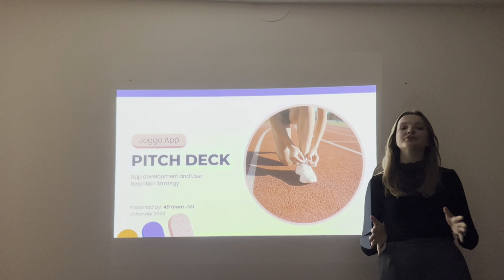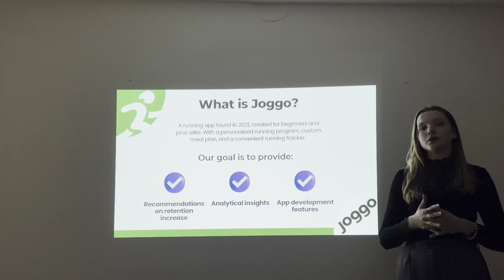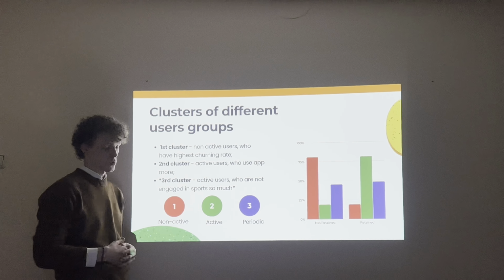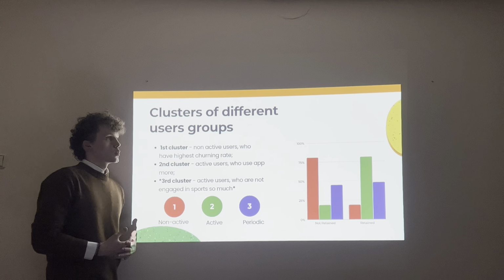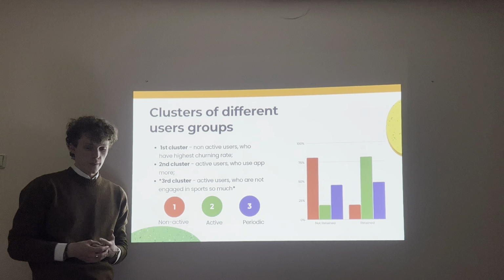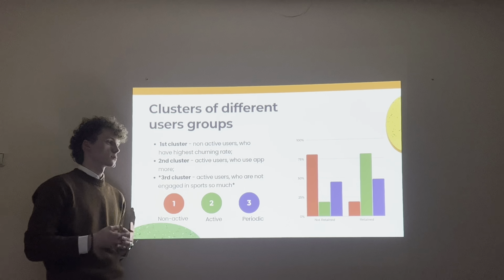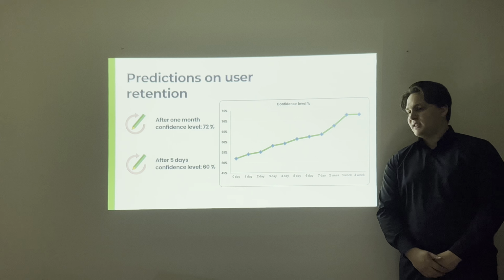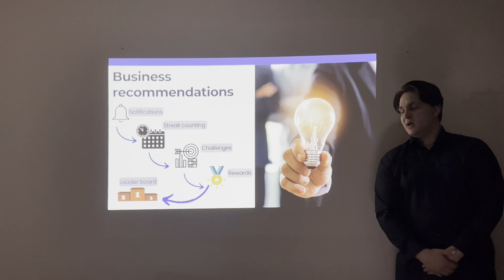4D team - data mining ISM 2023